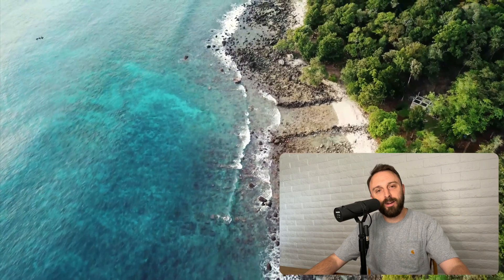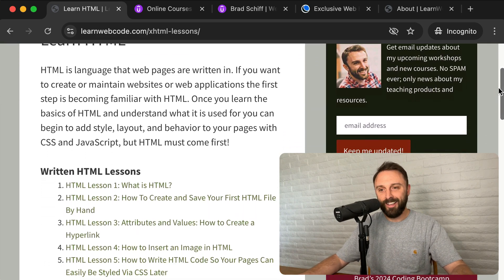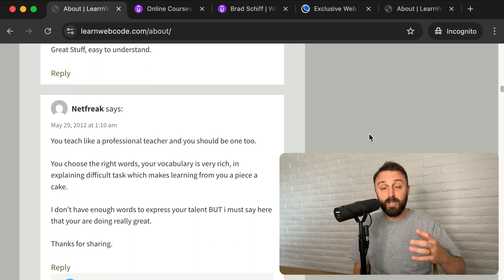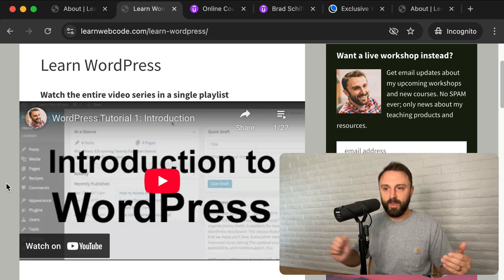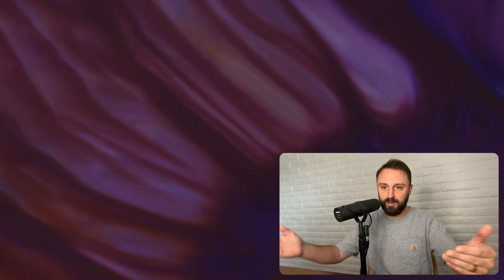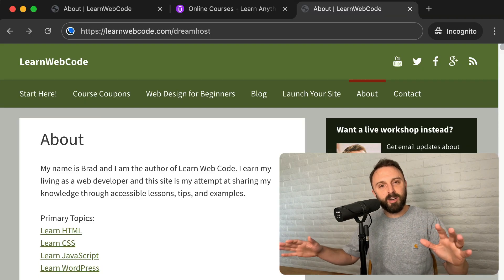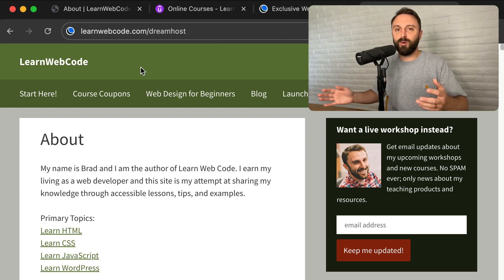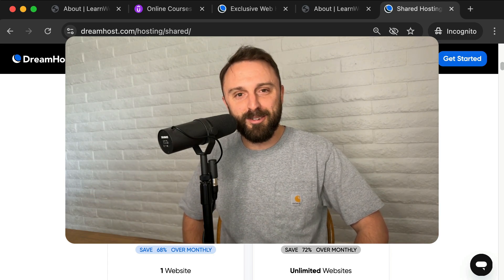Creating A Website Made My Dreams Come True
Creating 1 website has changed my life forever. Hopefully this video provides you with a bit of inspiration or encouragement to create your own website.